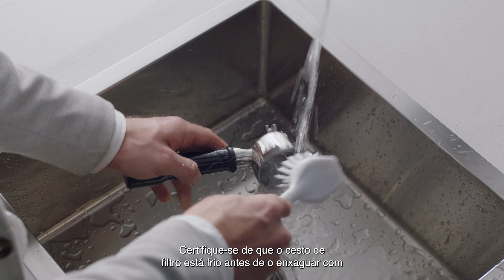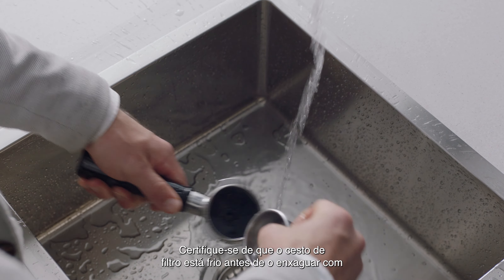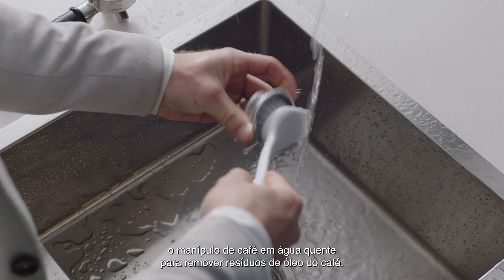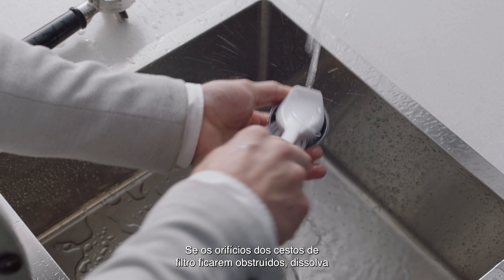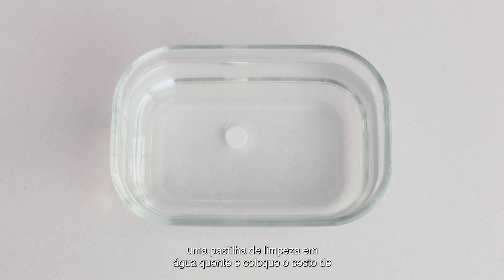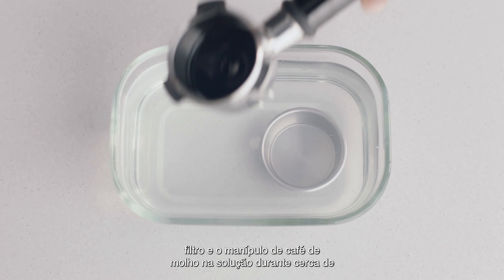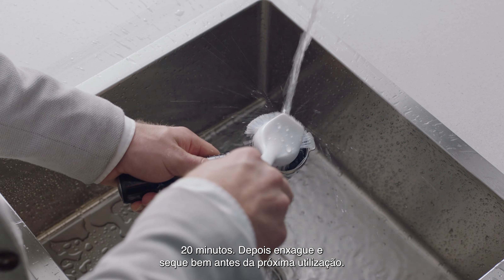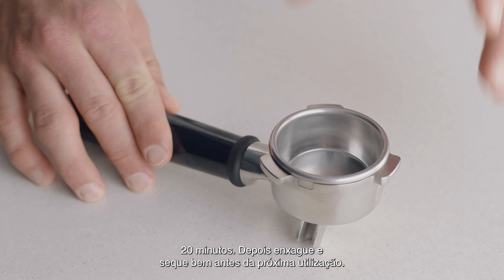The Barista Touch™ | Como executar um enxaguamento de rotina do cesto de filtro | Sage Appliances PT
O enxaguamento do cesto de filtro deve ser um hábito regular de todos os proprietários de uma máquina de café espresso, antes e depois de cada utilização.

Sempre que usar a sua máquina, há a possibilidade de os óleos do café ficarem presos no seu cesto de filtro. É por isso que é importante passar pouco tempo a limpar e remover estes resíduos antes que estes se acumulem e evitar que a sua máquina de café espresso produza um café de especialidade de terceira geração excecional.

Instruções:
1. Certifique-se de que o cesto de filtro está frio antes de enxaguar e, em seguida, coloque o manípulo de café em água quente. Este procedimento remove o resíduo de óleo do café.
2. Se notar que os orifícios dos cestos de filtro ficam obstruídos, dissolva uma pastilha de limpeza em água quente e coloque o cesto de filtro e o manípulo de café de molho na solução durante cerca de 20 minutos e, em seguida, enxague e seque cuidadosamente.

A limpeza do seu vaporizador deve também fazer parte da sua rotina de limpeza da máquina de café espresso. Veja como fazê-lo
Saiba como executar um ciclo de limpeza completo e abrangente da sua bandeja de gotejamento